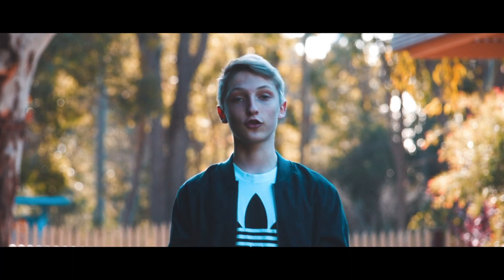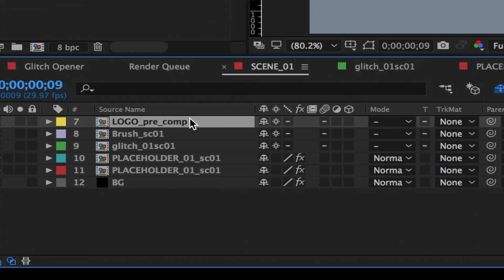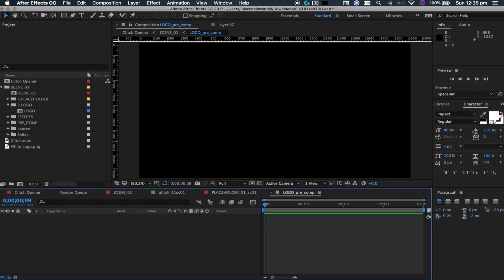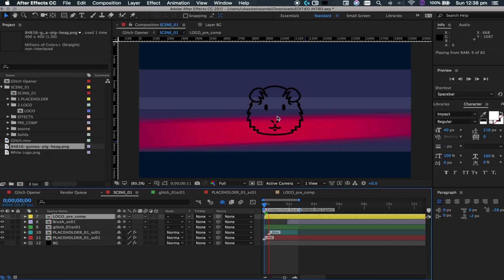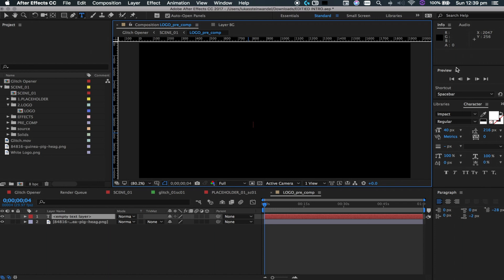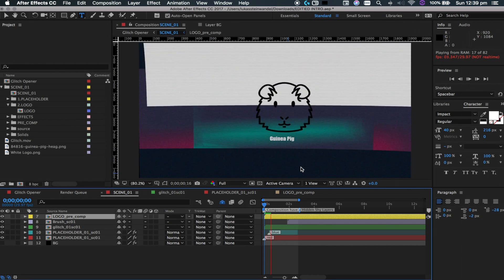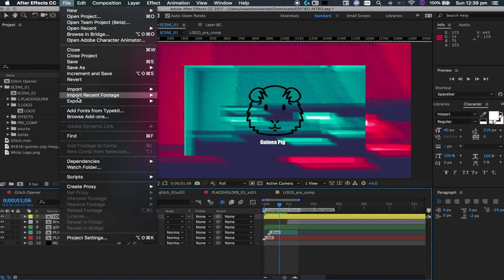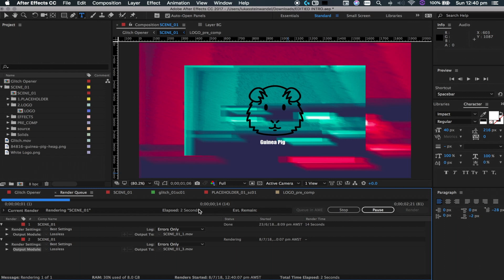Free Glitch Intro - After Effects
🎬  Gear Used:

▹ Nikon D5500
▹ Nikon 18-55mm Lens
▹ Nikon 70-200mm Telephoto Lens
▹ Samyang 14mm T3.1 Cine Lens
▹ Dji Phantom 3 Standard
▹ Macbook Pro 2016 13" Touch Bar
▹ Zhiyun Crane V2
▹ Yongnuo Steadicam
▹ LG35UM65 Ultrawide Monitor
▹ Kamerar SD-1 Mark ii Slider
▹ Yelangu Fluid Head